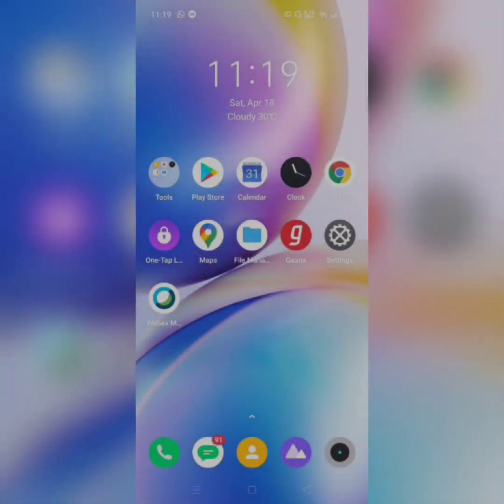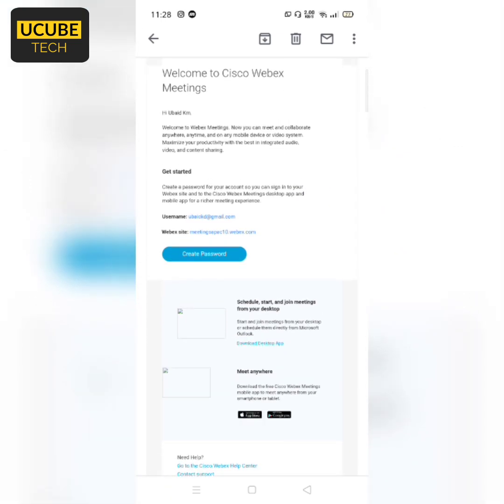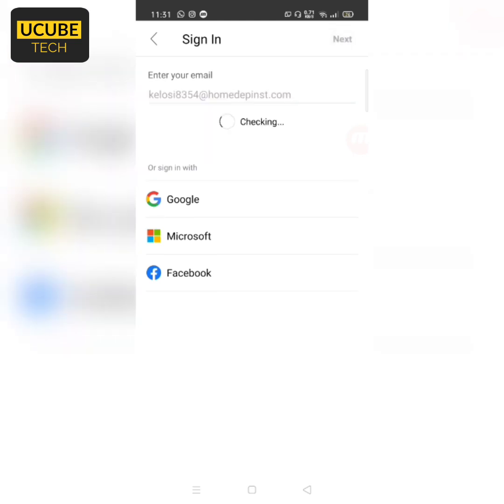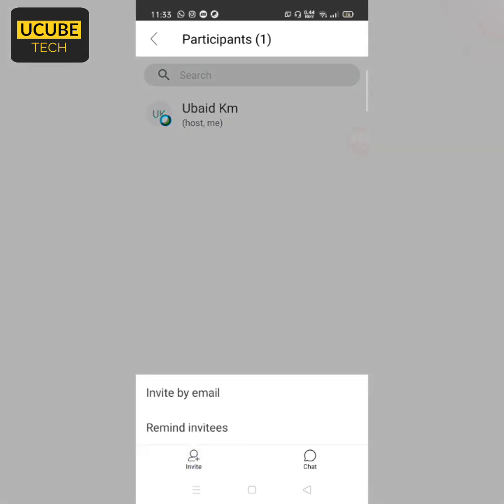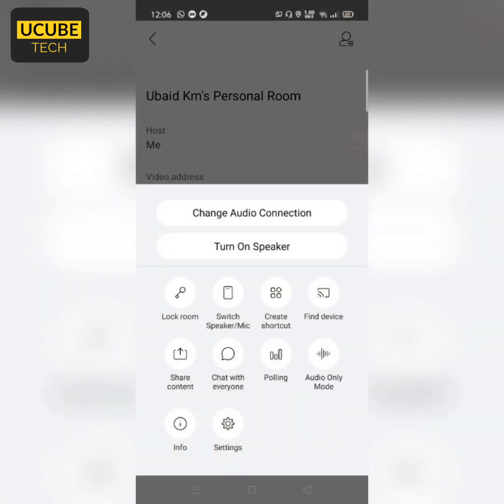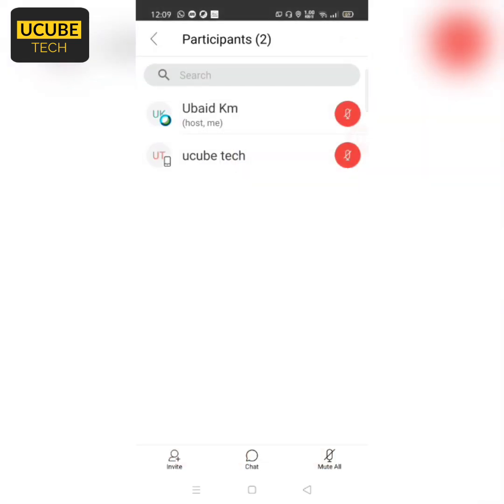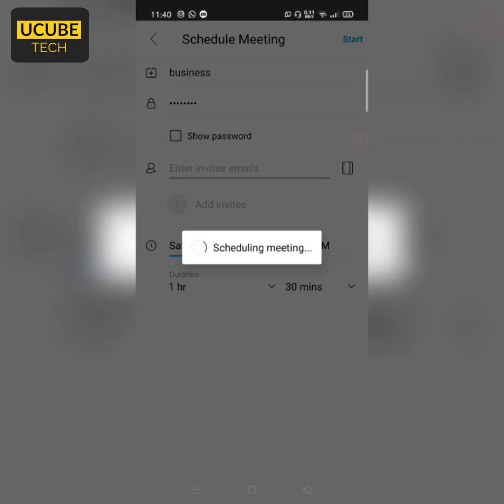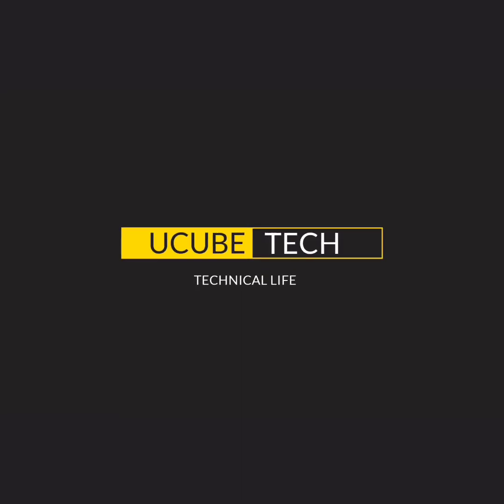How To Use Cisco Webex Meeting | Malayalam | Ucube Tech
ഈ വീഡിയോയിൽ നിങ്ങൾക്ക്
CISCO WEBEX APP എങ്ങനെ ഉപയോഗിക്കാം, എങ്ങനെ ഒരു ഓൺലൈൻ ക്ലാസ്സ് സംഘടിപ്പിക്കാം, എന്ന് മലയാളത്തിൽ വീഡിയോ കണ്ട് പഠിക്കാം...